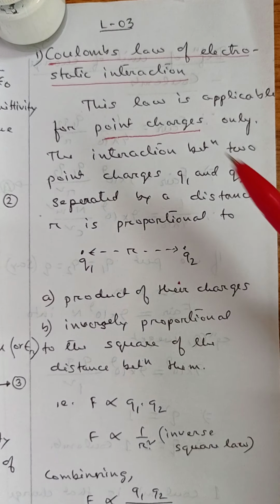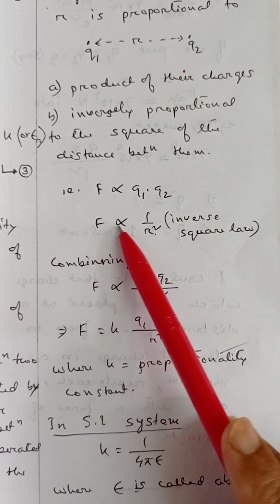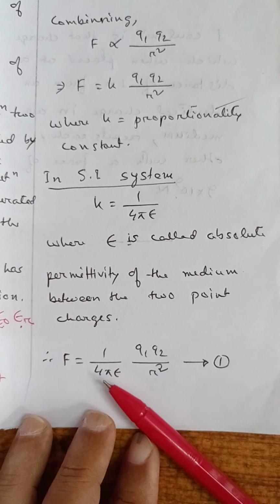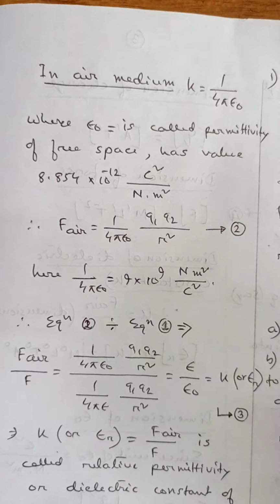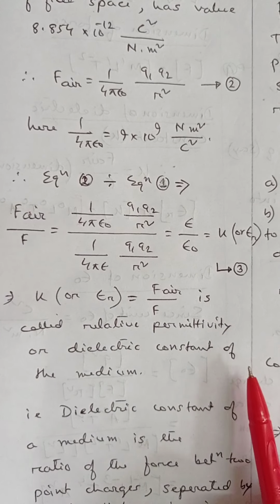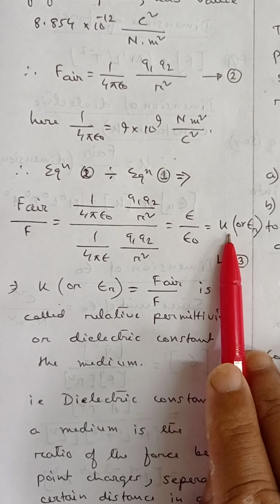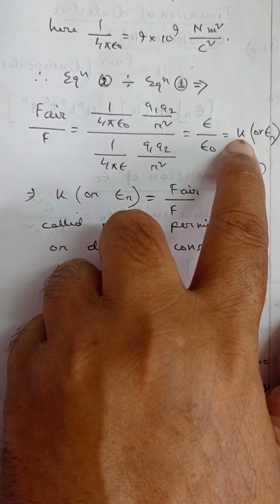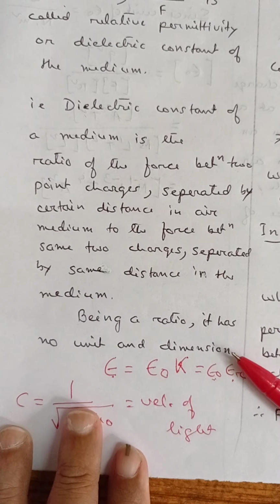electrostatic-L03(a)-21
coulomb's law of point changes